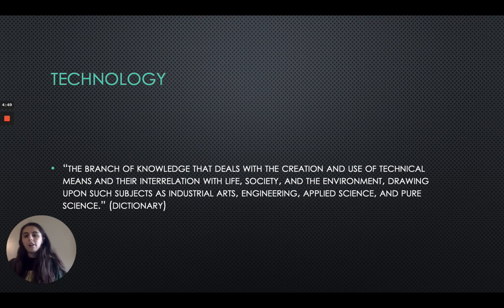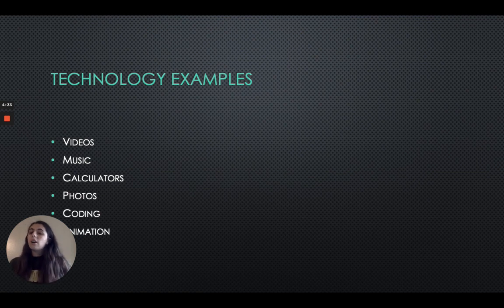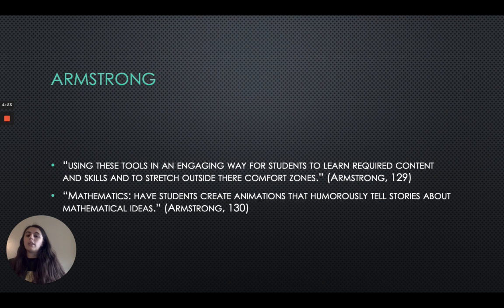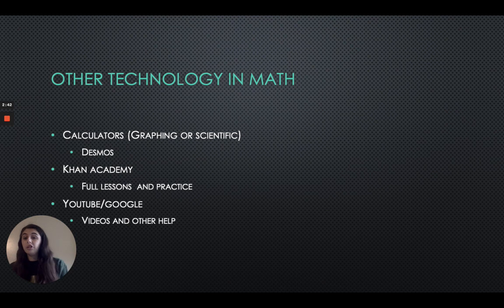Major Assessment 3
Integrating Technology